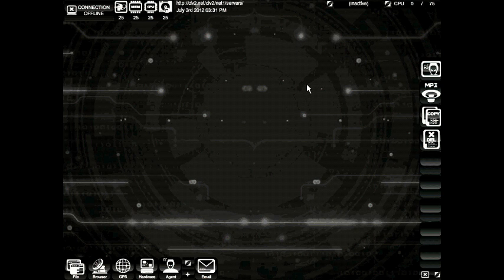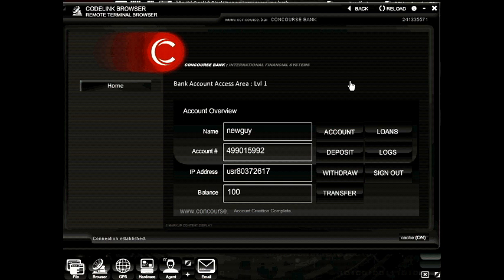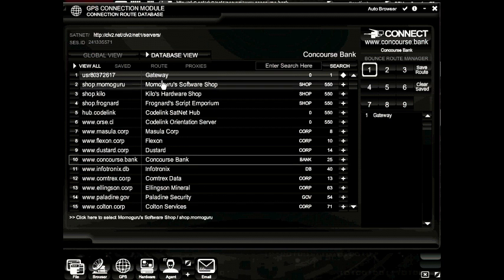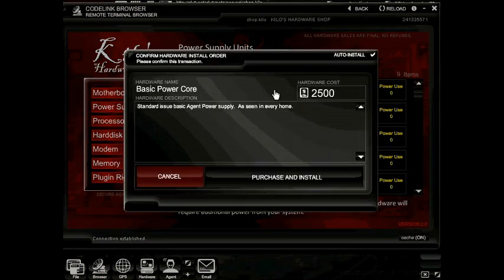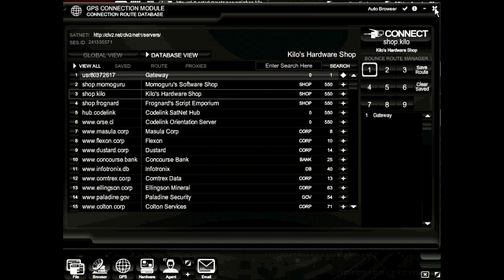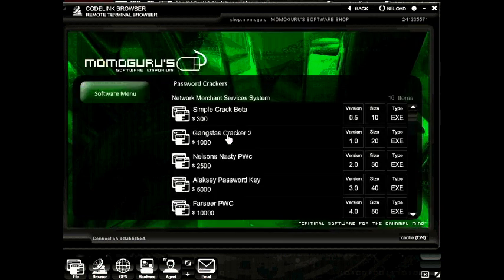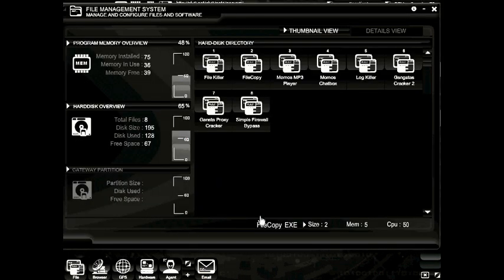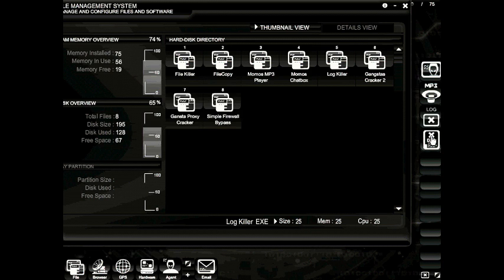CLV2 Tutorial Series (part 2)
Part 2 of this series walks you through the basics of purchasing hardware and software.